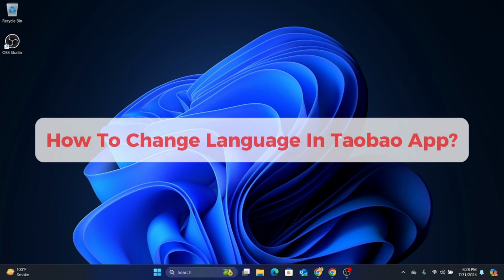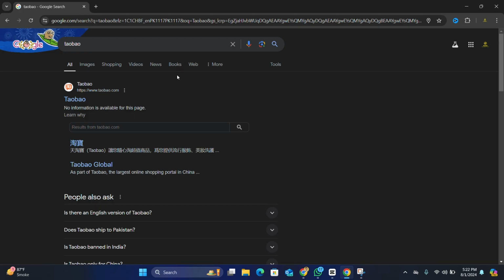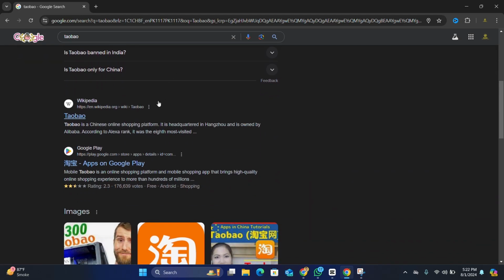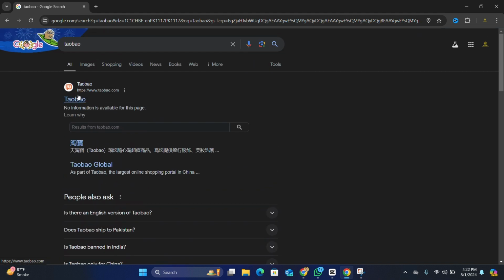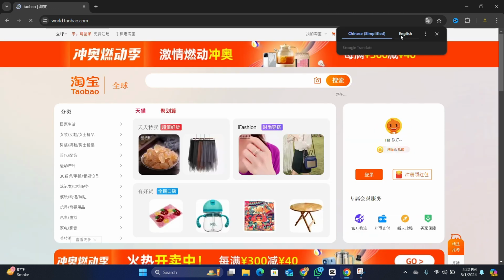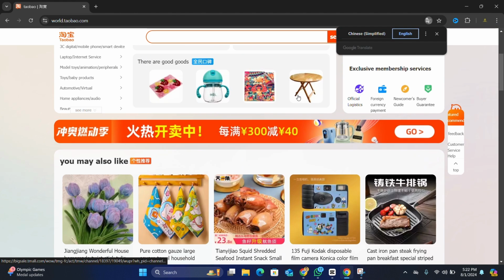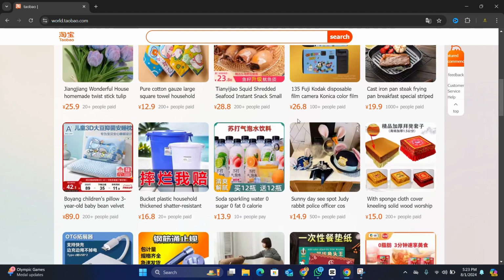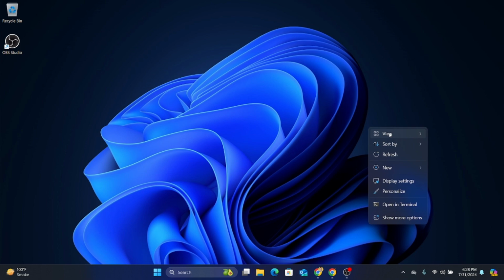How To Change Language In Taobao App (2025)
Discover how to effortlessly change the language in the Taobao app with our step-by-step guide! In this video, we’ll walk you through the process of switching the website's language settings to English, making your shopping experience smoother and more enjoyable.